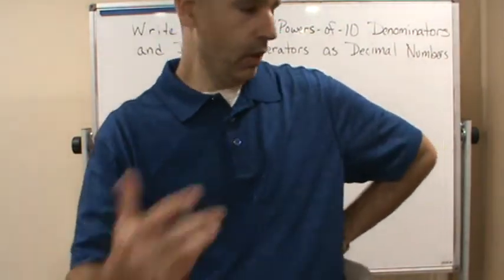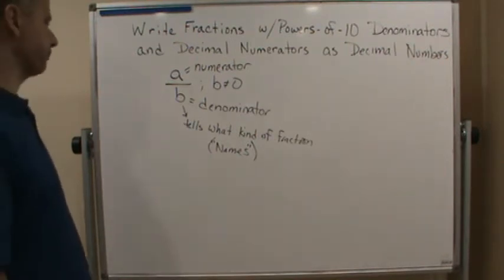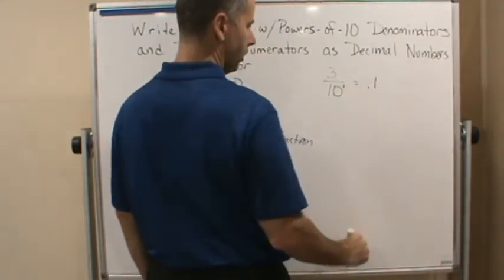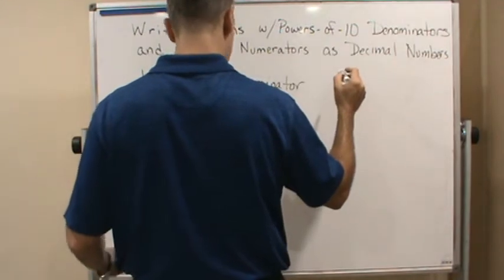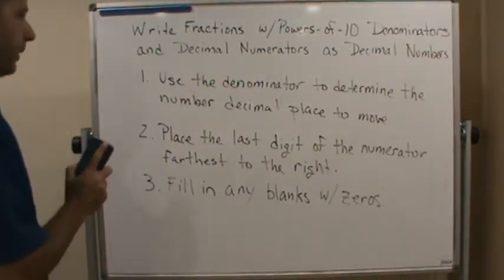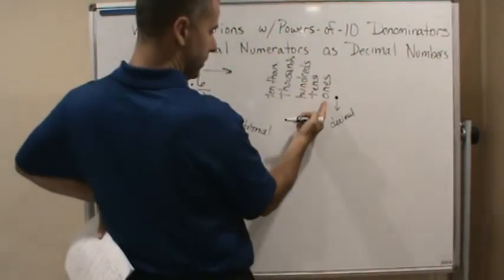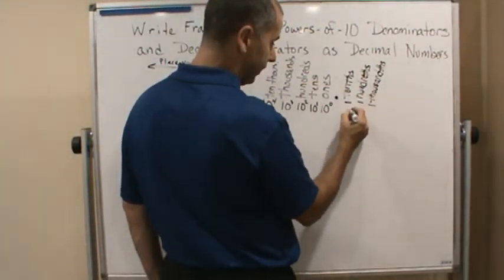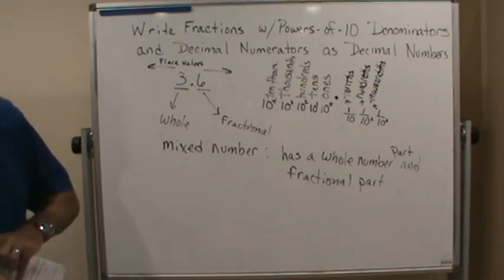Applied Math Sec 1 1 Writing Fractions as Decimals